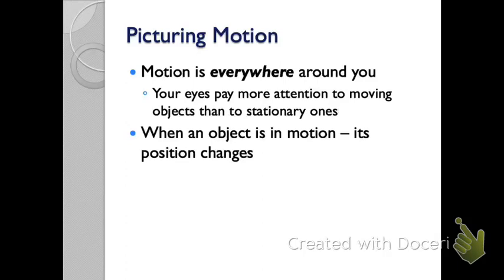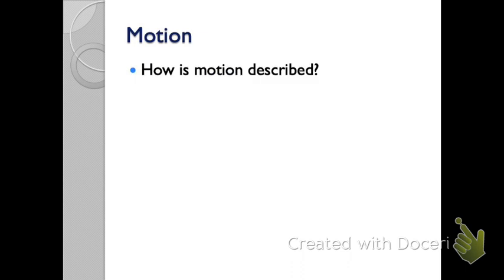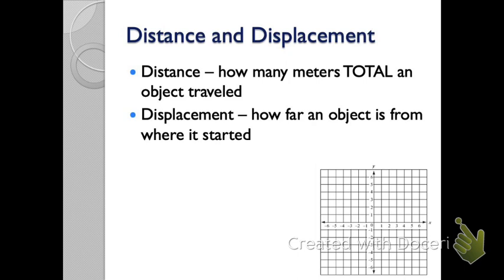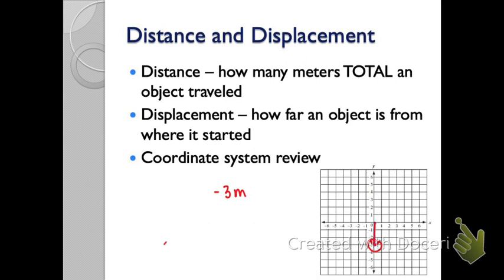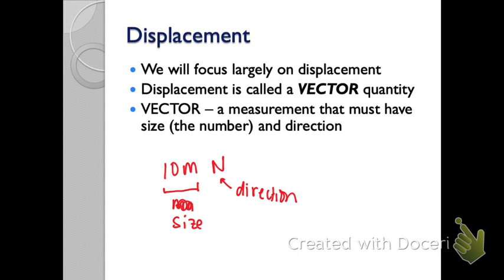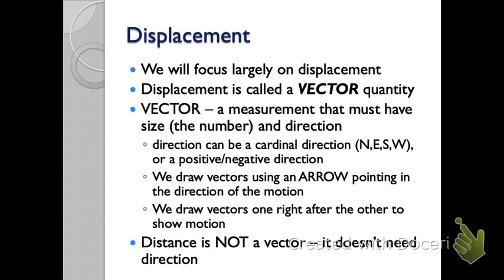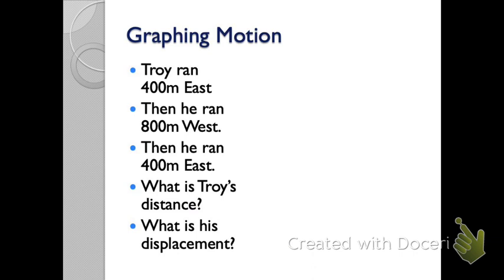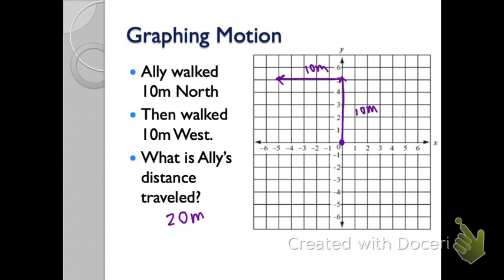Physical Science Distance/Displacement 1.9.23